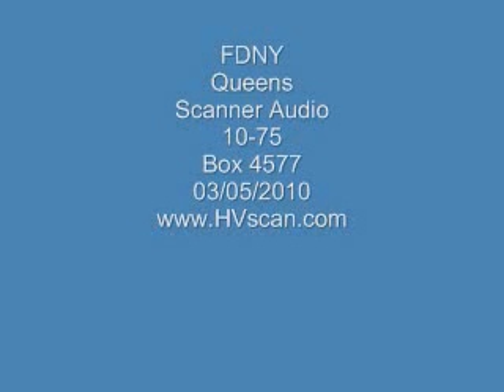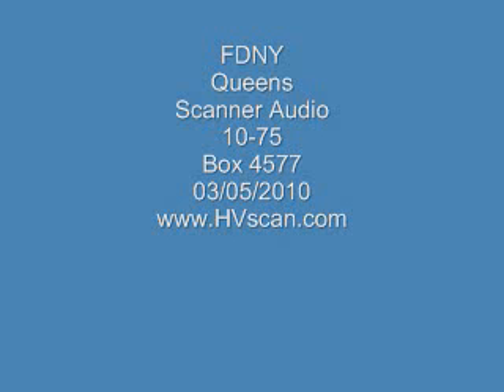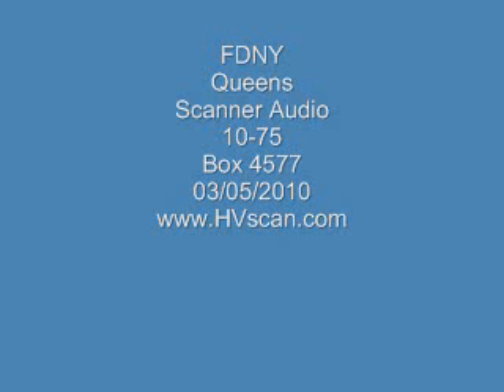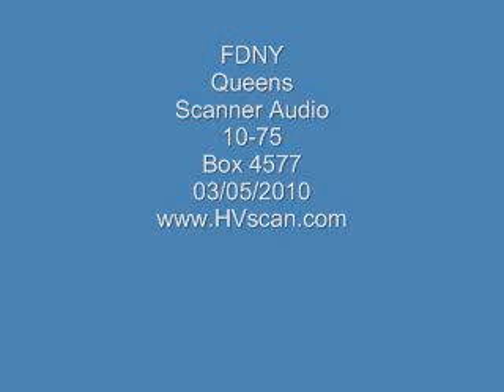FDNY Queens 10-75 Box 4577 Scanner Audio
03/05/2010 White noise removed for better playback.